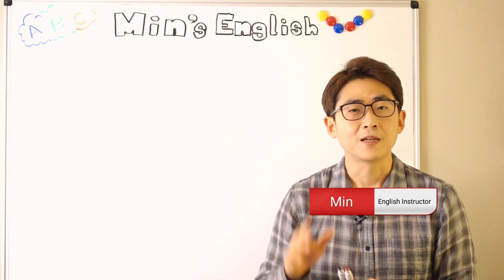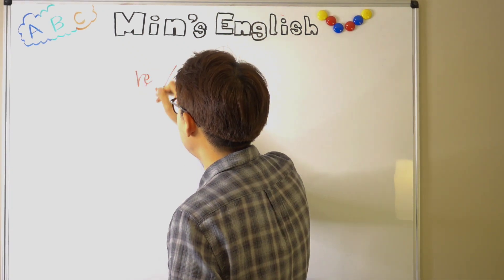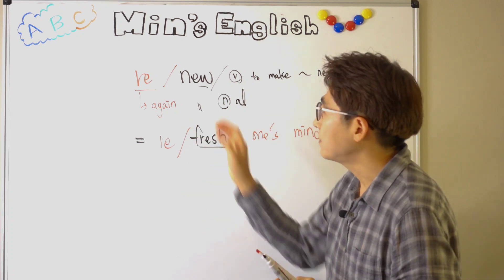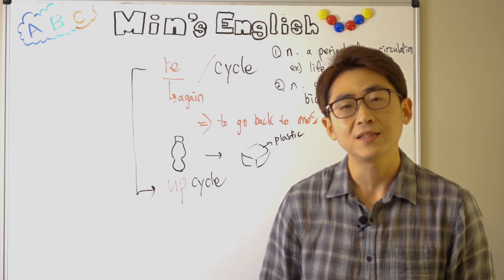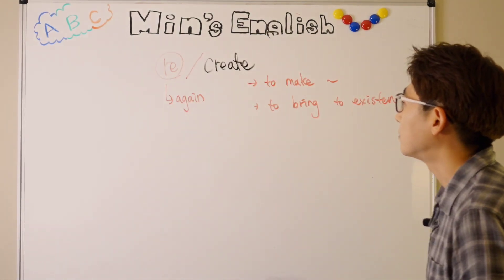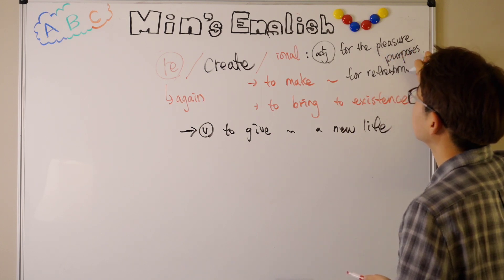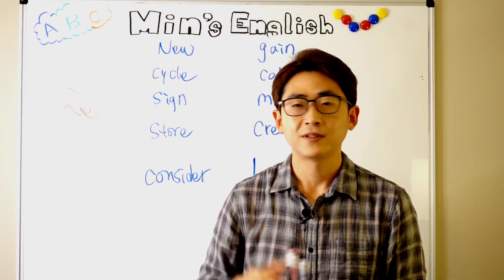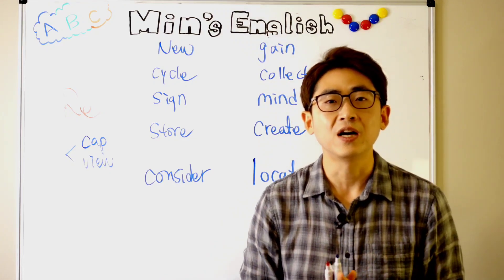English Lesson - English words that start with RE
DON'T BLINDLY MEMORIZE WORDS!

A prefix is a single letter or group of letters that are added at the beginning of a word to change its meaning. Prefixes create an entirely new word that adds to the word family of the root word.

If you study, prefixes, roots, and suffixes, you will naturally become familiar with hundreds of thousands of English vocabularies!